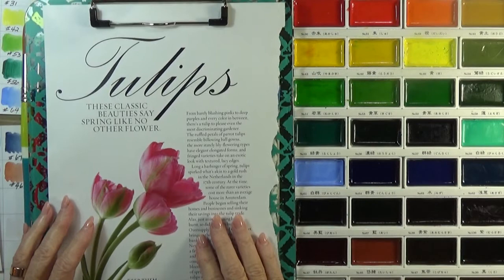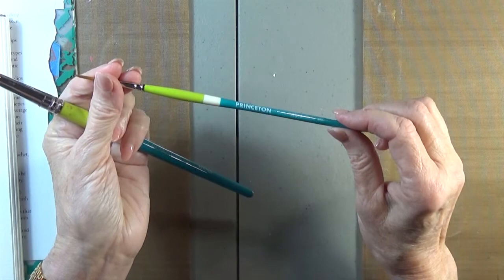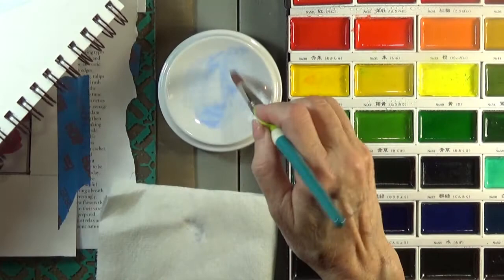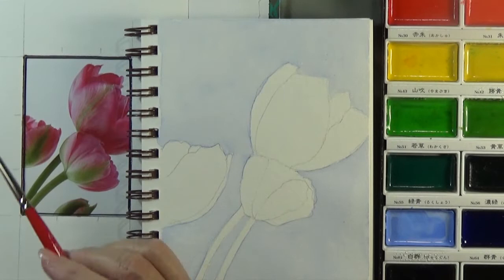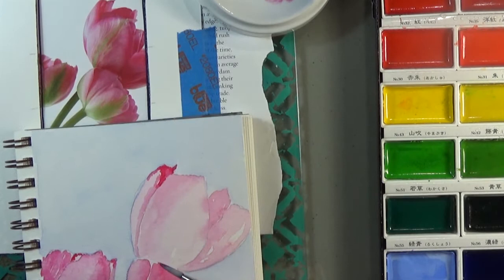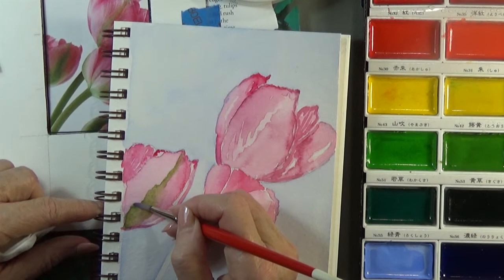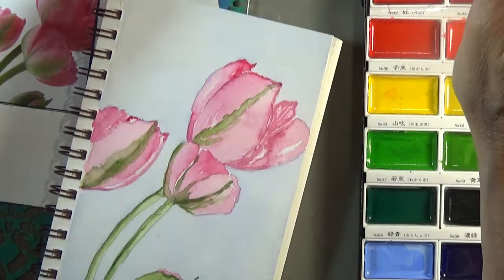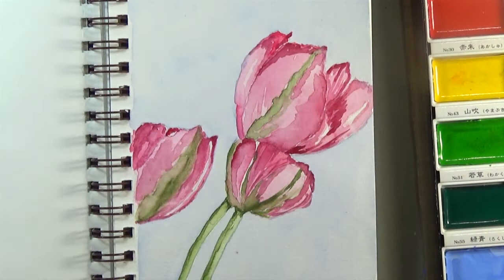Just for Me Tulips Sketching & Watercolor Process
Just for Me  -  Tulips is all about  learning through practice. I sketch from a picture and use some of my newly learned water color techniques. I'm thinking that I will do a few sketch pages in the next video, thus cutting down on length of each video.